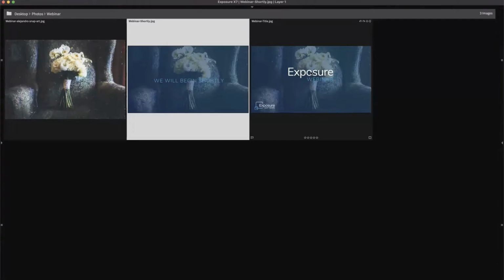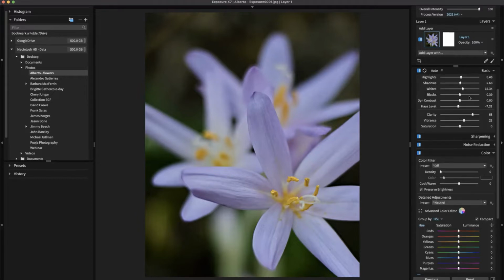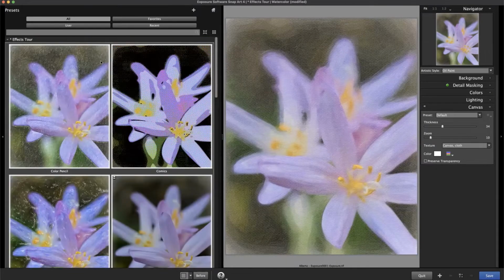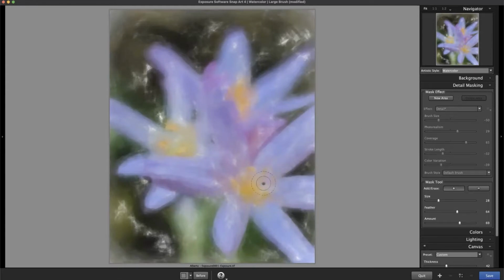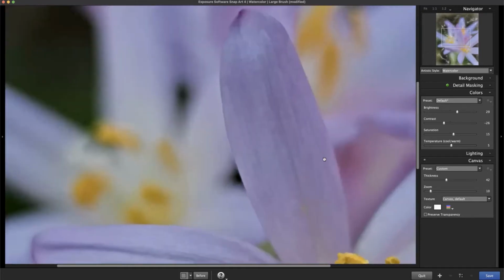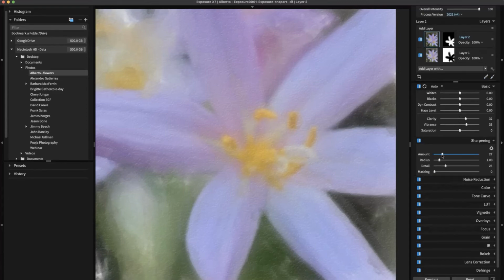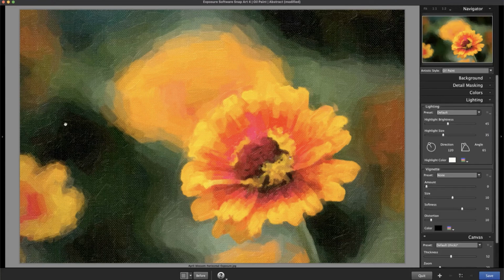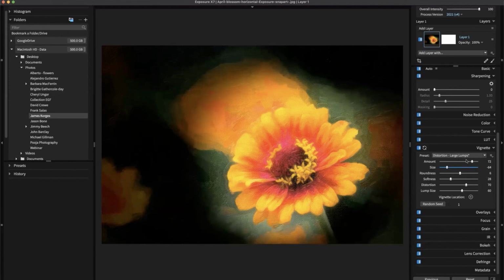Creating with Exposure and SnapArt Webinar - April 7th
This is the recording of our recent lesson in using two products from The Exposure Bundle to create unique artworks. We demonstrate how to prepare images for painterly looks, add creative effects from Snap Art, and use adjustments in Exposure to control and enhance it.